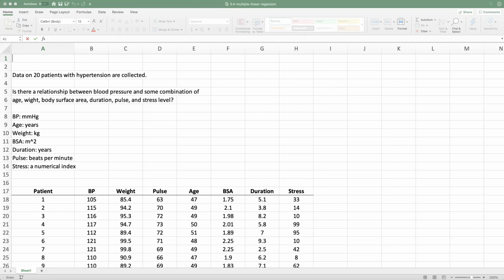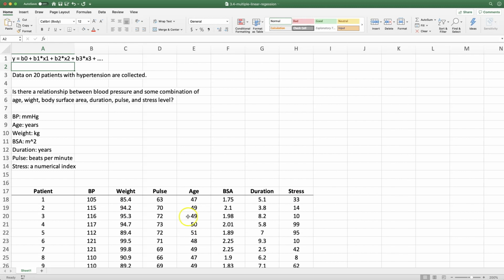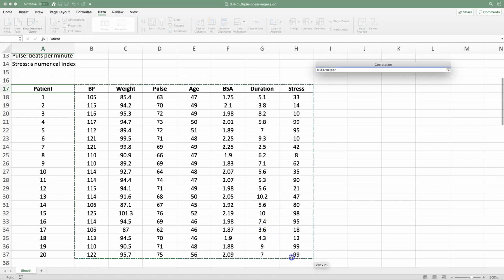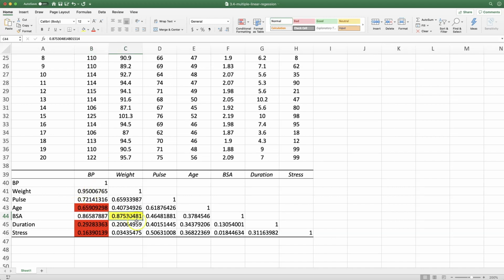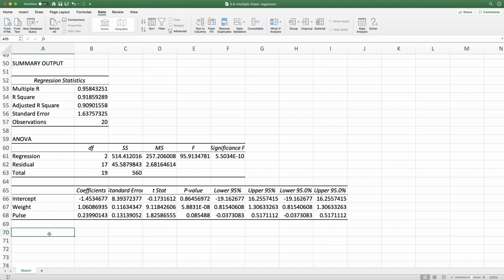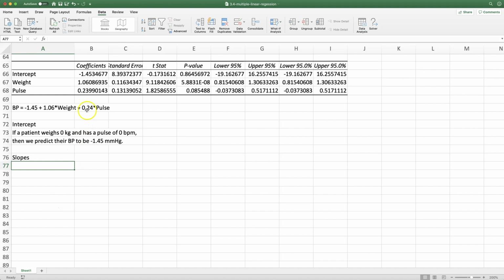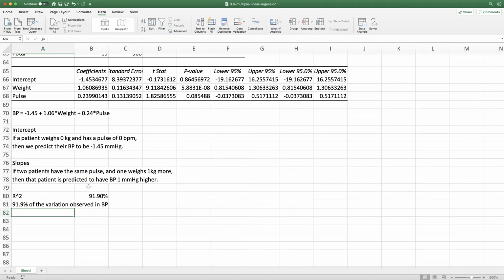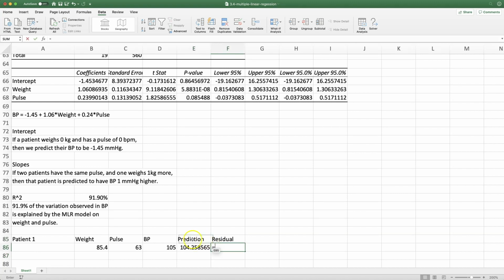3.4. Multiple Linear Regression in Excel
This video is about using Microsoft Excel to build multiple regression models. We determine which variables to use, assess the goodness of the model, and use the model to make predictions.